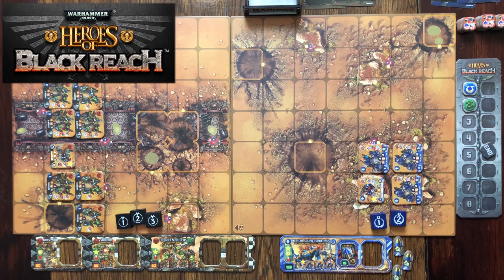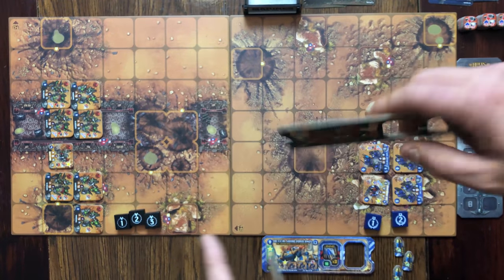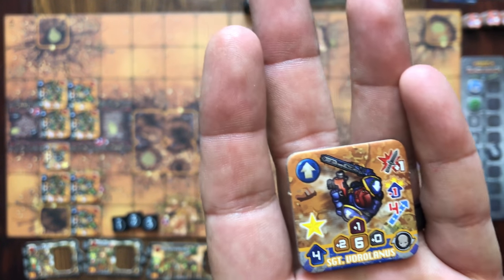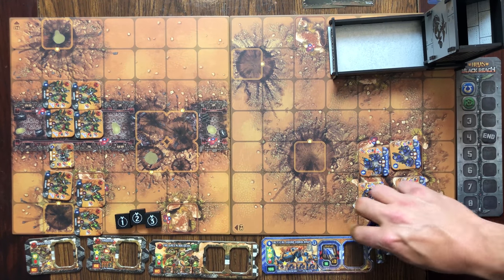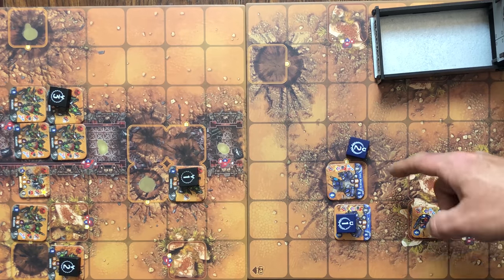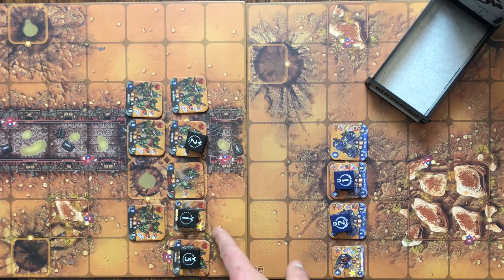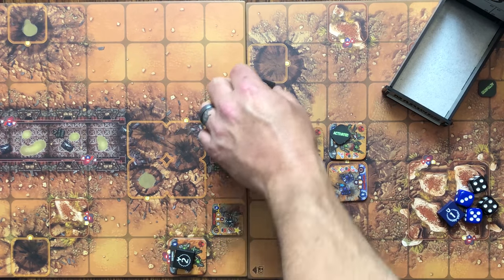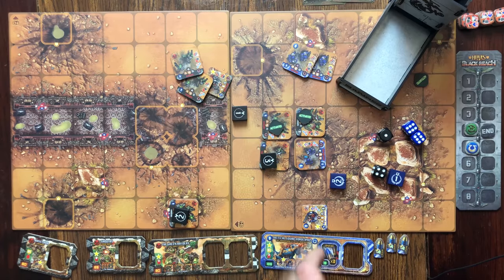Heros of Black Reach ReviewThru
I do a review and short playthrough of Heros of Black Reach by Devil Pig Games.